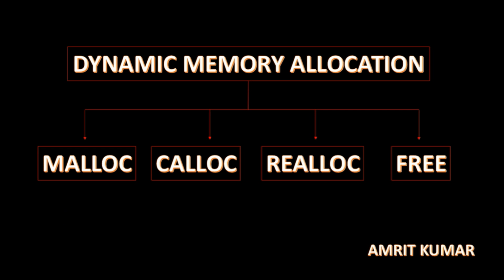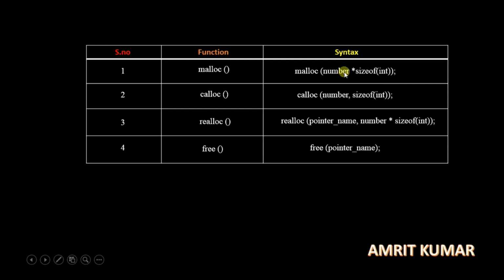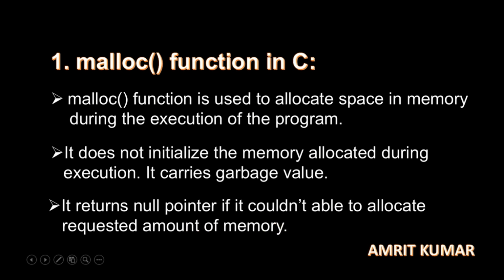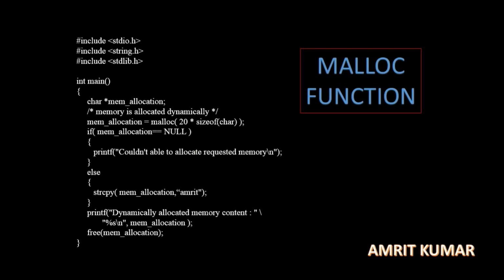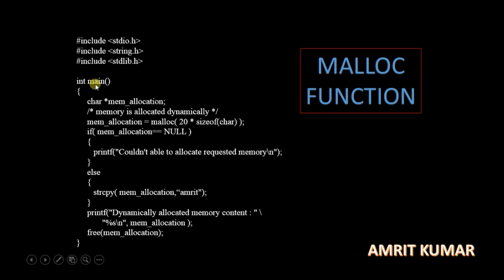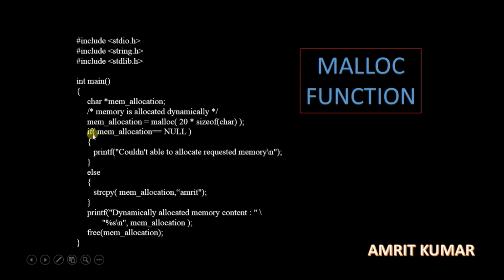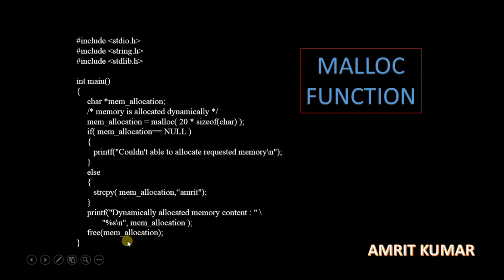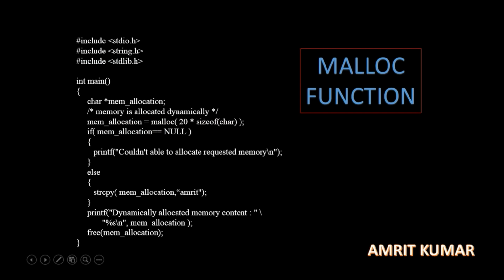#118 MALLOC FUNCTION IN C LANGUAGE BY MR. AMRIT KUMAR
IN THIS LECTURE WE WILL LEARN ABOUT MALLOC FUNCTION IN C LANGUAGE AND HOW WE CAN USE THE CONCEPT OF MALLOC FUNCTION IN CREATING A PROJECT OF C LANGUAGE.